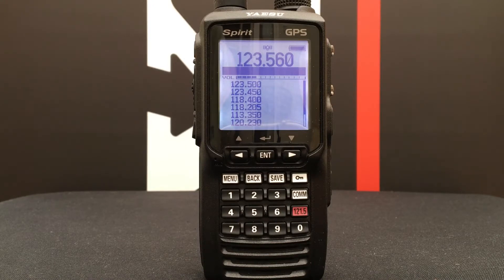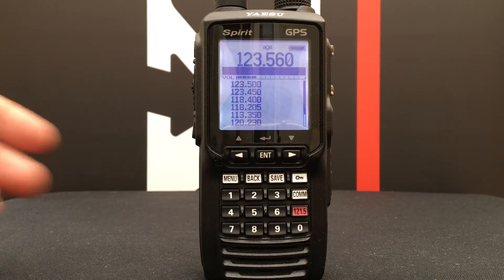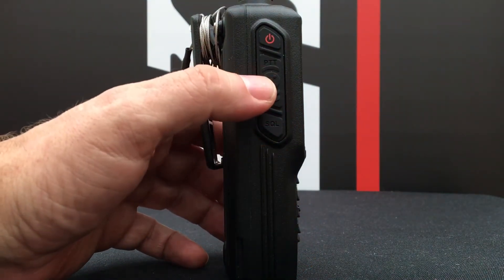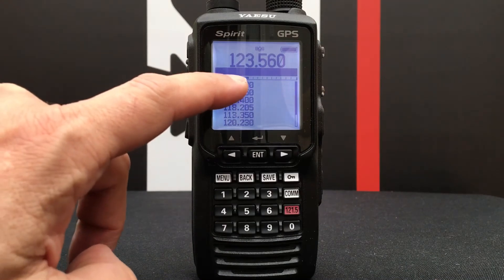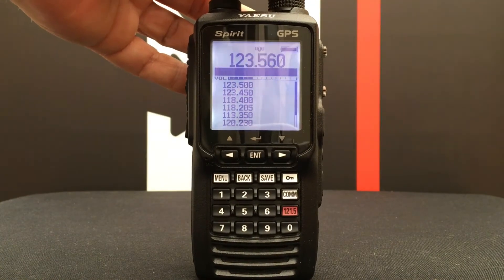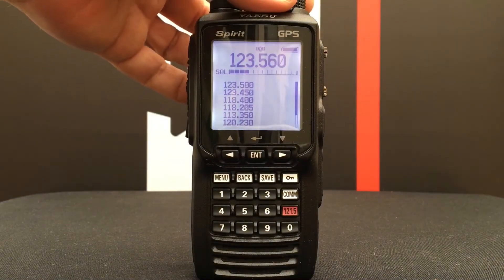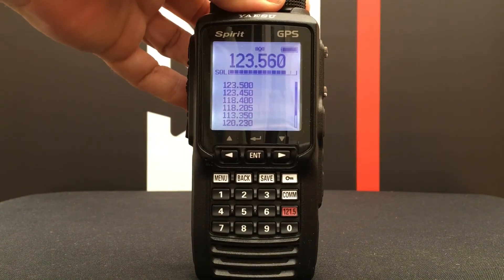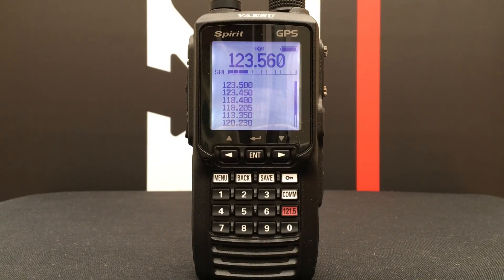Adjusting the Squelch on the Yaesu FTA-450, FTA-550 and FTA-750.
How to adjust the Squelch level on the Yaesu FTA-450L, FTA-550AA/L and the FTA-750L